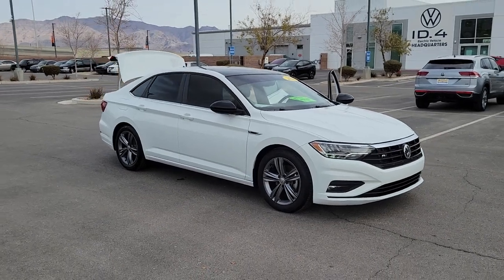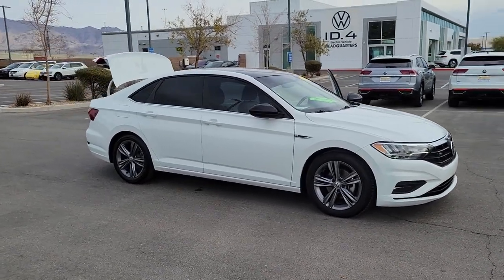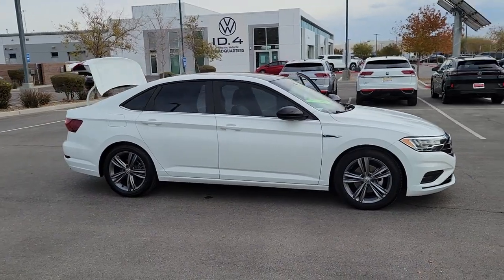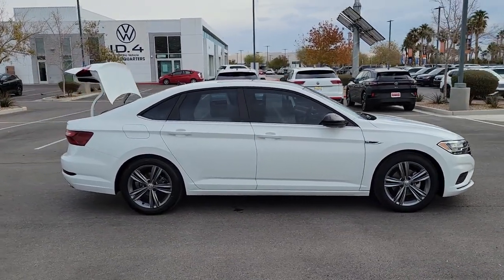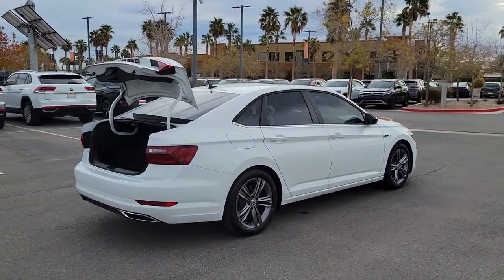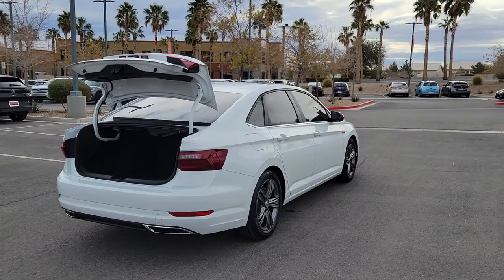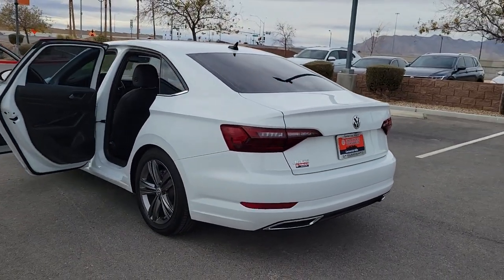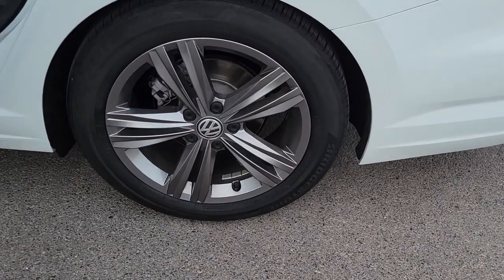2020 Volkswagen Jetta Las Vegas, Henderson, North Las Vegas, Boulder City, Mesquite, NV N173786A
Pure White Used 2020 Volkswagen Jetta R-Line available in Las Vegas, Nevada at Findlay North Volkswagen. Servicing the Henderson, North Las Vegas, Boulder City, Mesquite, NV area.

CERTIFIED!! Take a look at this ONE OWNER recent new car trade in with a squeaky clean CarFax RIGHT HERE at Findlay North Volkswagen Centennial Hills!! This Jetta has ALL the equipment you're looking for like Heated steering wheel; Heated rear seat (outboard seating positions); Heated front wiper area on lower part of windshield; Heated windshield washer nozzles; dual zone climate control, Forward Collision Warning & Autonomous Emergency Braking (Front Assist), Blind Spot Monitor & Rear Traffic Alert, panoramic sunroof, and much more!! Because this Jetta is VW certified, you receive an extension of the original factory comprehensive warranty out to March 2027 or 74,000 total miles on the odometer whichever occurs first so you can drive in style AND confidence!! Our Volkswagen factory trained technicians completed the inspection process and we performed a fresh oil and filter change before our detail department made it shine, now all this sharp Jetta needs is YOU! brbrCERTIFIED! 2 years or 24,000 miles of factory warranty coverage. 100+ point inspection performed by a qualified Volkswagen technician, then reconditioned to strict standards using Volkswagen genuine parts.brbrCARFAX One-Owner. Clean CARFAX.brbrThis Jetta is equipped with the following features:brbrDark Beige w/Perforated V-Tex Leatherette Seat Trim. Odometer is 2134 miles below market average! 30/40 City/Highway MPGbrbrAwards:br  * 2020 KBB.com 10 Coolest New Cars Under $20,000